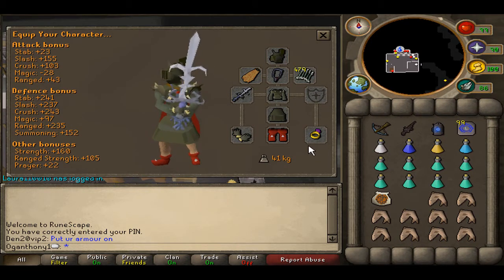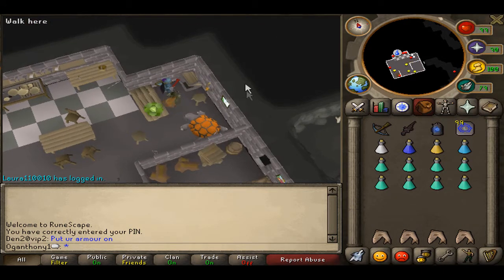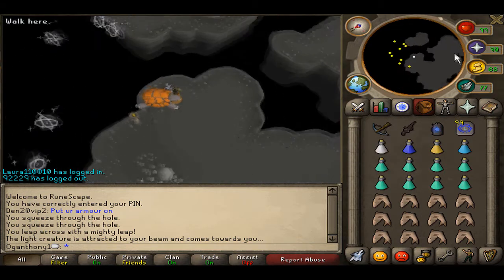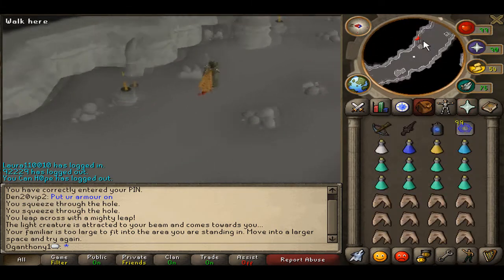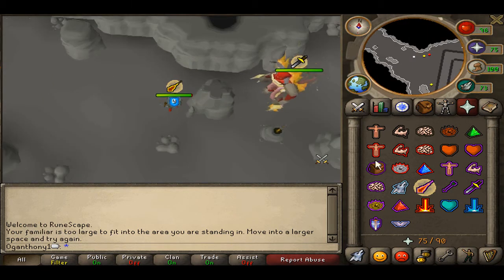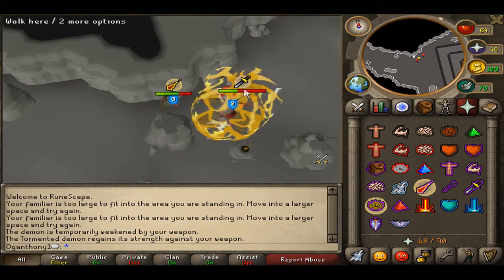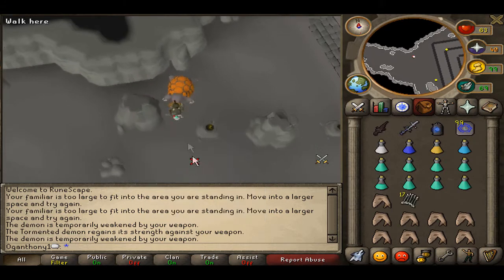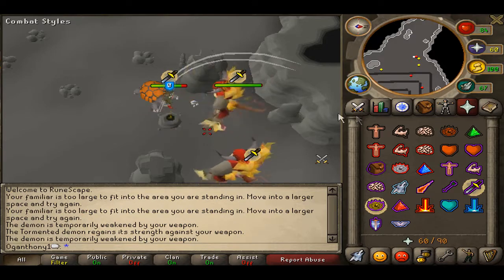Tormented Demon Solo Guide w/Commentary part 1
Part one of a very detailed guide on how to solo tormented demons.

Claw Count: 17
Ruined Armour Count: 13
Here on the pictures on my drops

I legally buy all my music and I recommend you do the same. The music is not intended for sail. RuneScape is a registered trademark of JaGeX Limited. All comments expressed in the video are solely my own, all comments by others are their own and I do not take responsibility for their actions. Consider this, free advertising